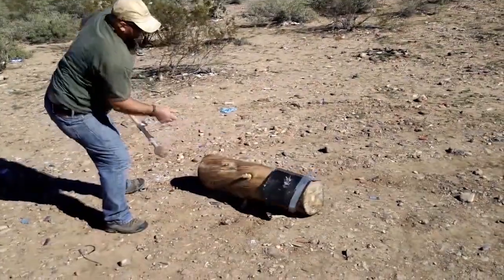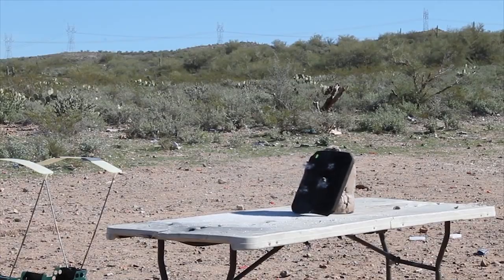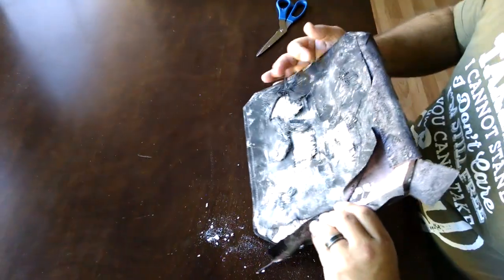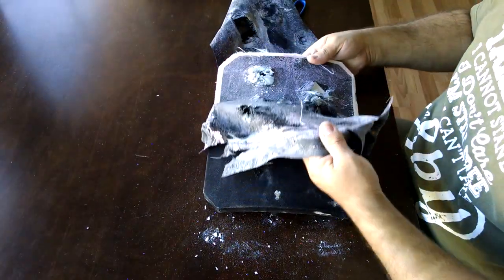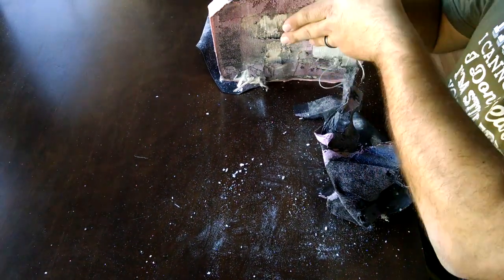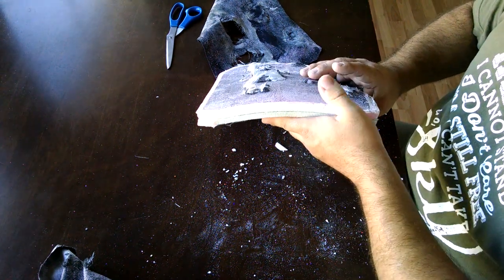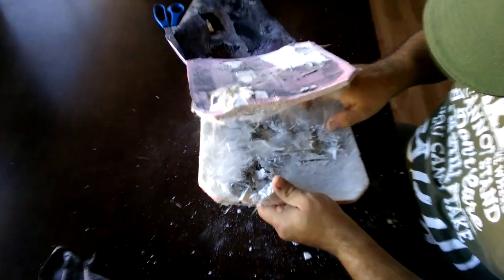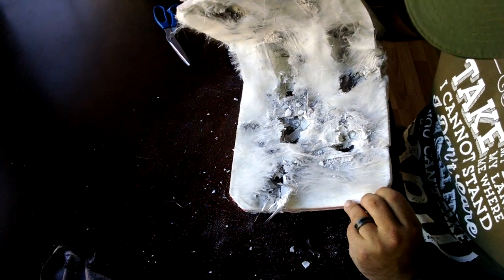What's inside a ceramic level IV plate?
This Highcom 4SAS7 plate has been beat to snot so let's take a look at what's inside.